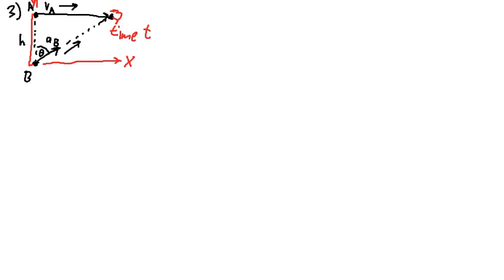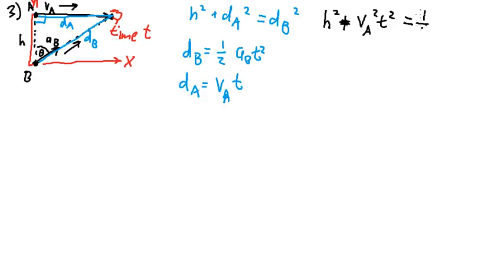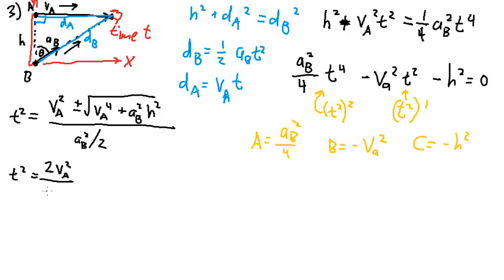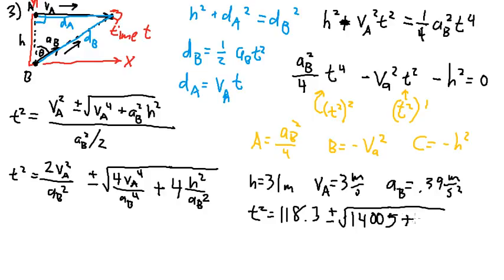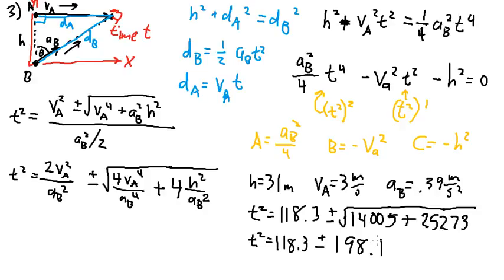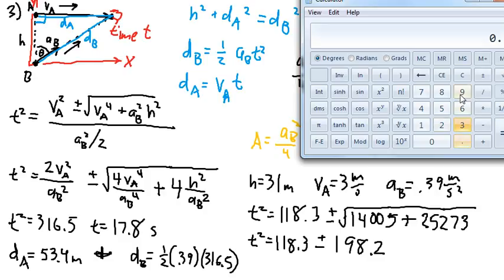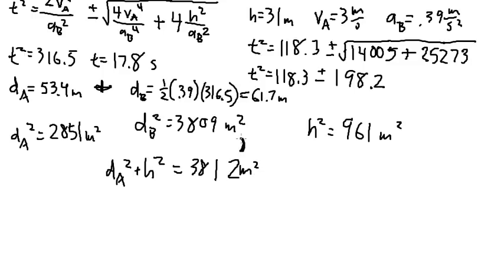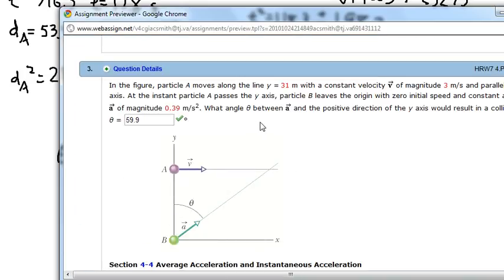TJHSST Physics I 2010-11 Problem Set 09 Problem 3